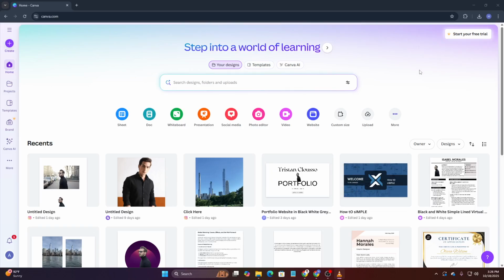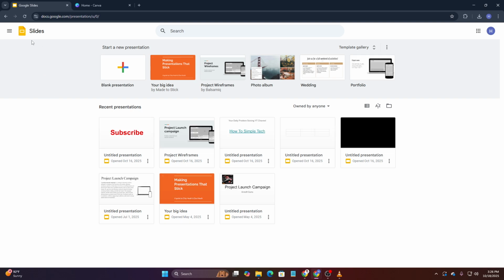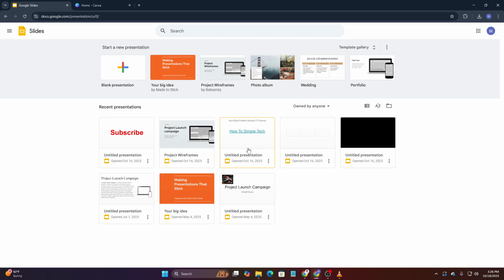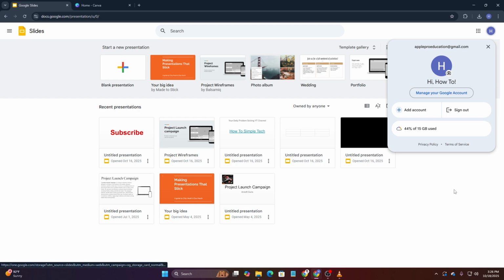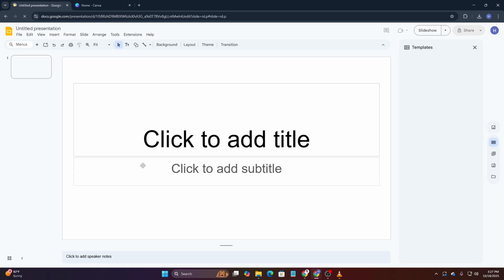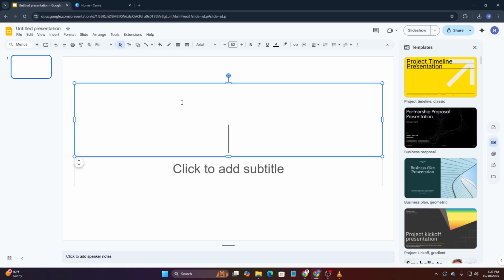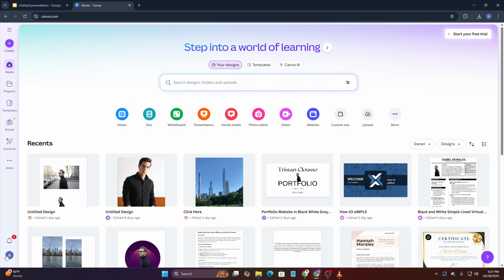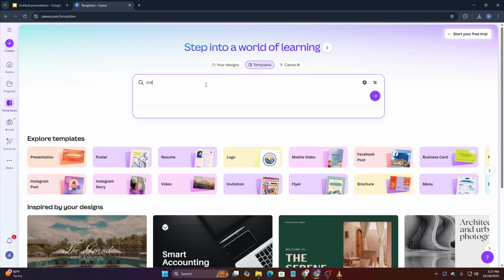How to Make Interactive Google Slides with Canva - 2026 (Simple Tutorial)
How to Make Interactive Google Slides with Canva
In this video, How to Make Interactive Google Slides with Canva, you’ll learn an easy way to design and create engaging presentations. This tutorial will guide you through customizing slides, adding clickable elements, and using Canva templates to make your Google Slides more interactive and professional.